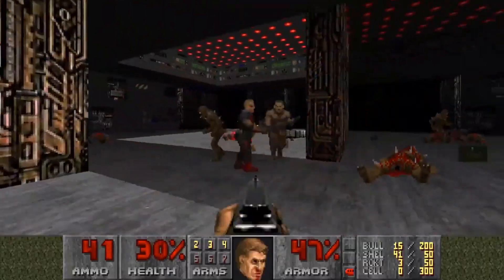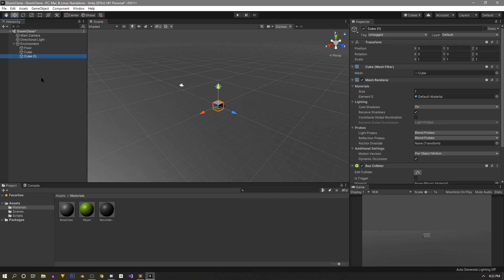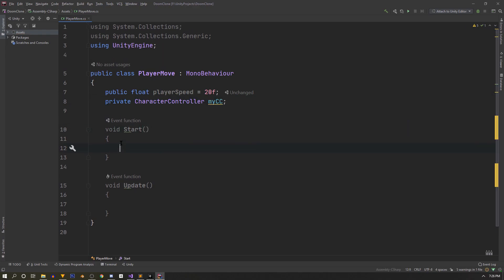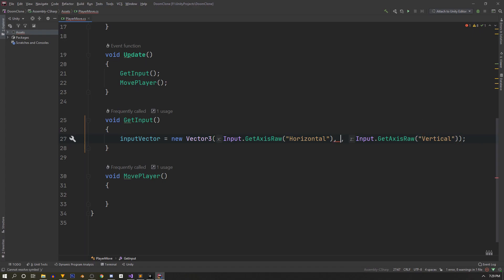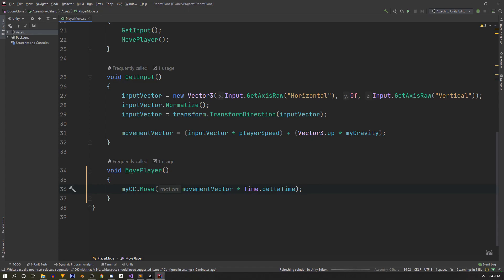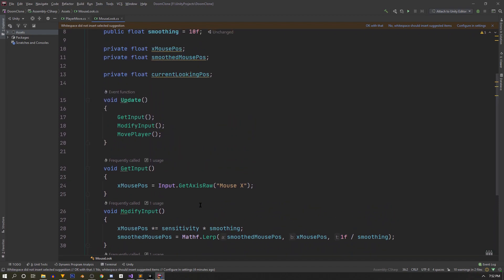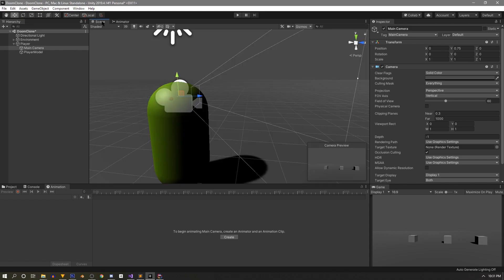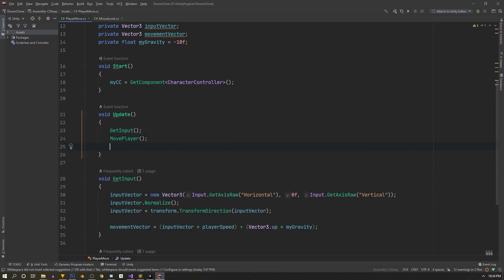How to make a DOOM CLONE in Unity || E1M1 First Person Player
Build a Doom Clone or any retro first person shooter from scratch in Unity.

In this episode learn to set up a basic scene and code a first person player to move around it..